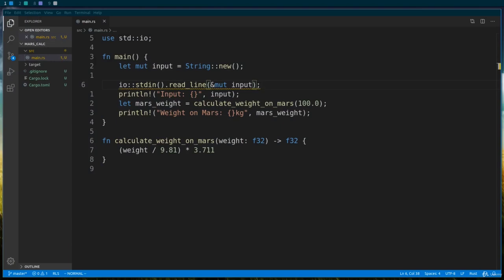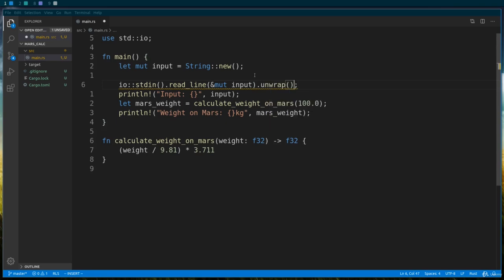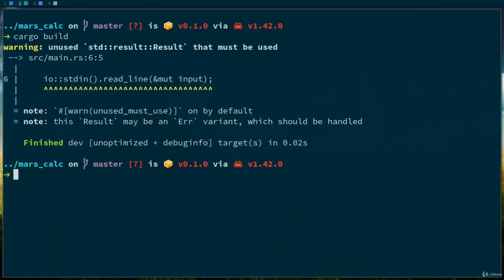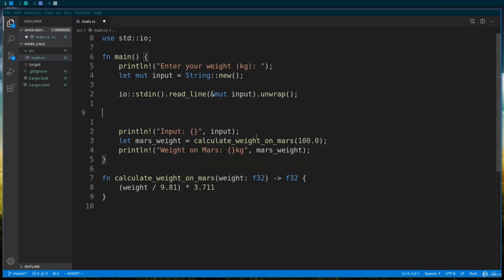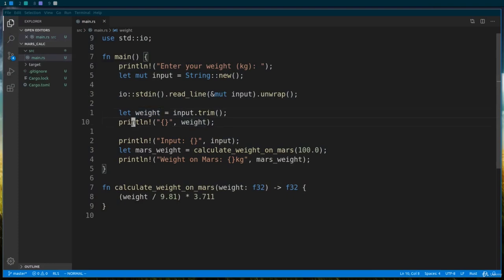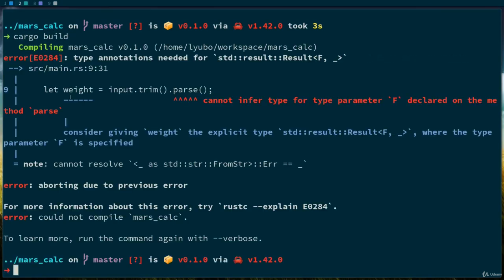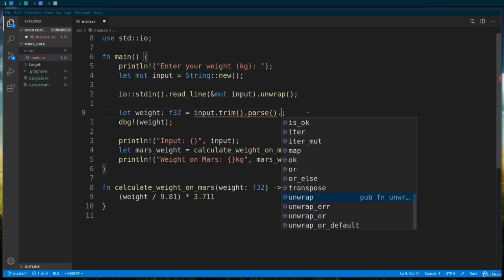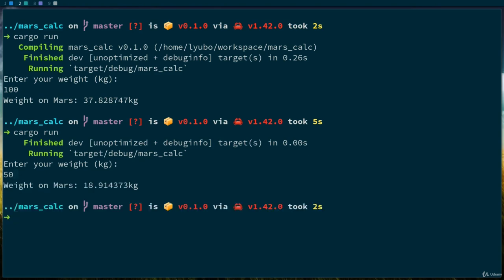20 Finishing Touches